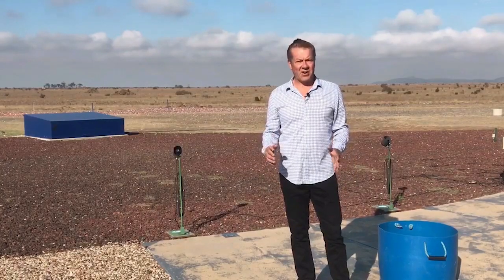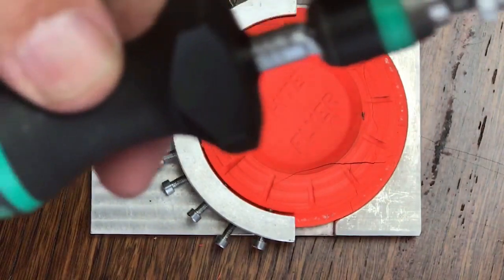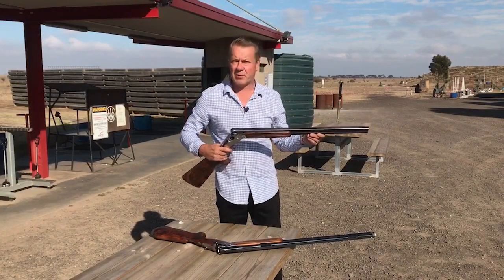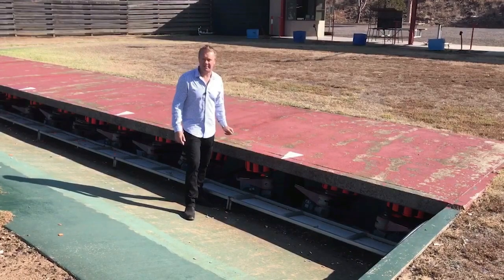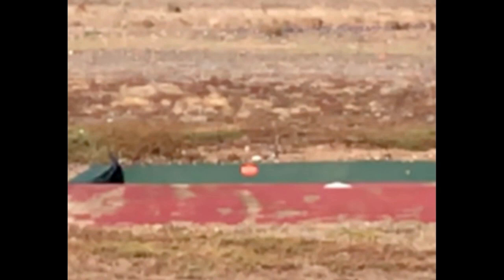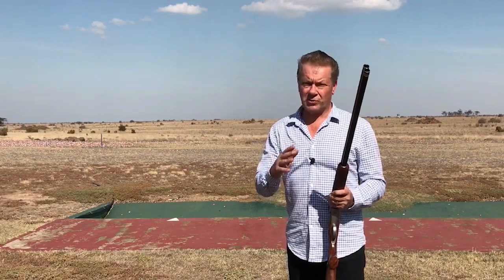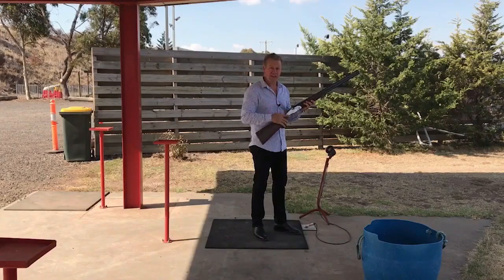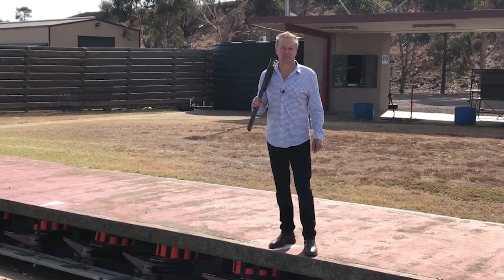Olympic Trap Basics - Clay Target Shooting Techniques: #21 Go Shooting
This week six time Olympian, Russell Mark, gives us some advice on how to get started in Olympic Trap...